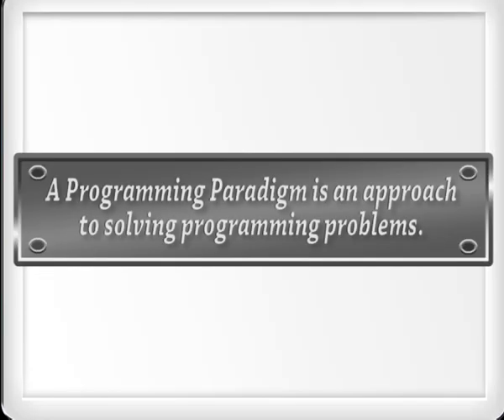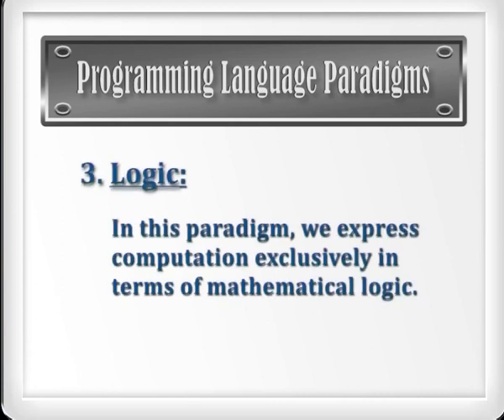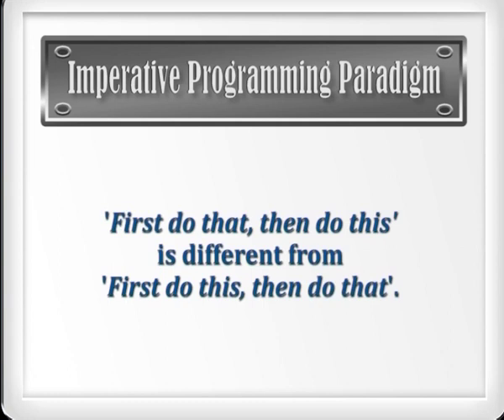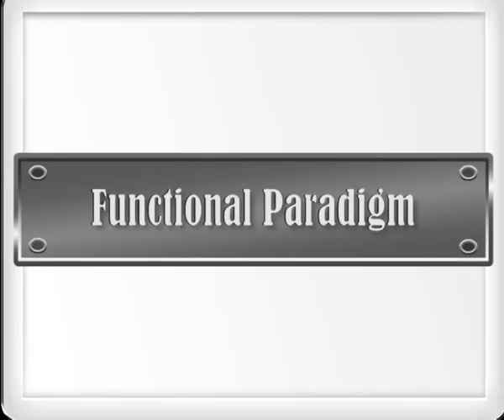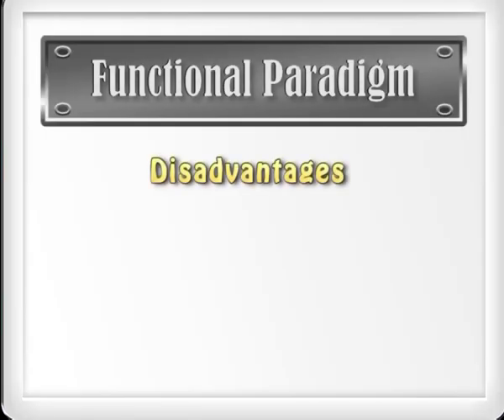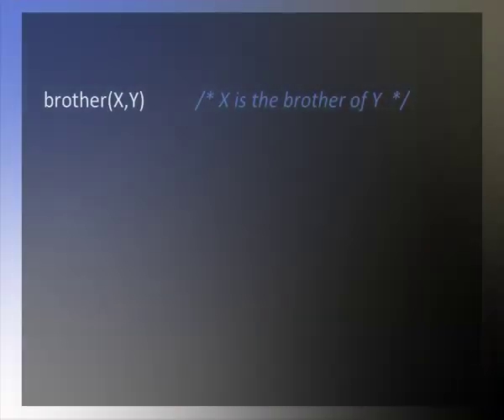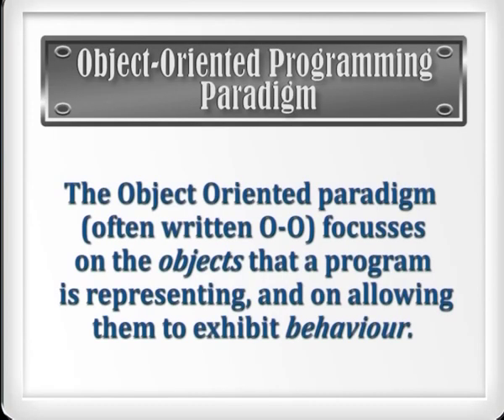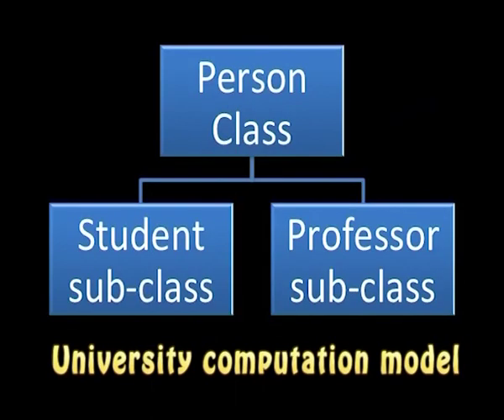Fundamentals of Programming